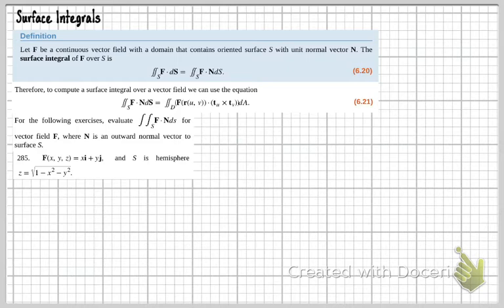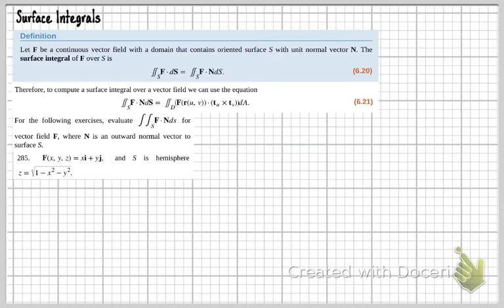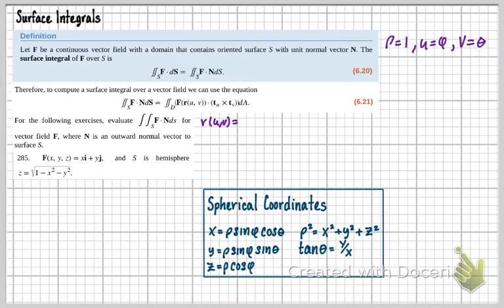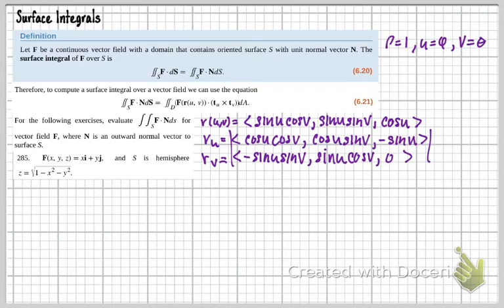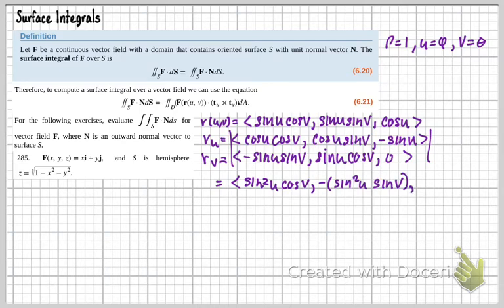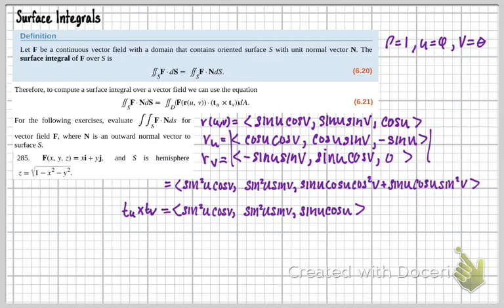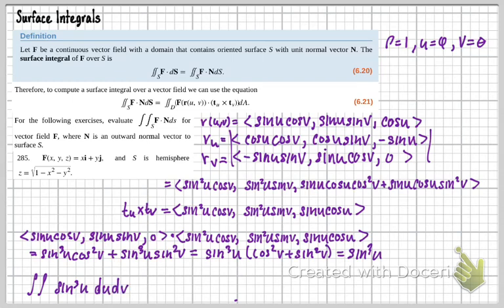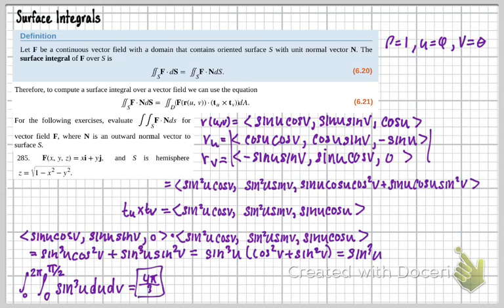MTH261-Sec. 6.6 Surface Integrals (Part 5)